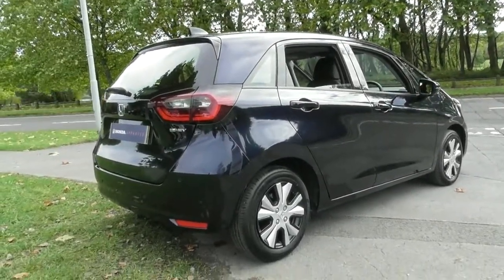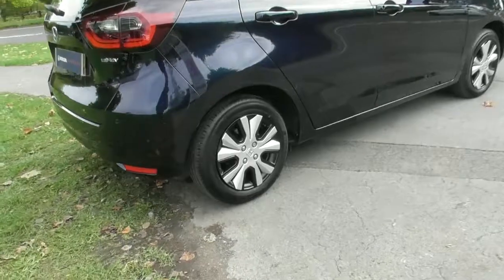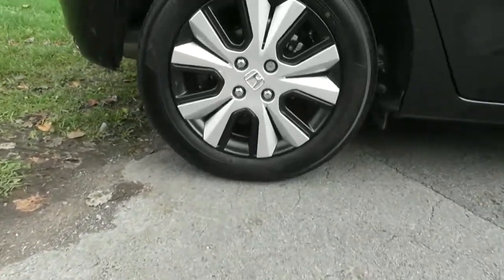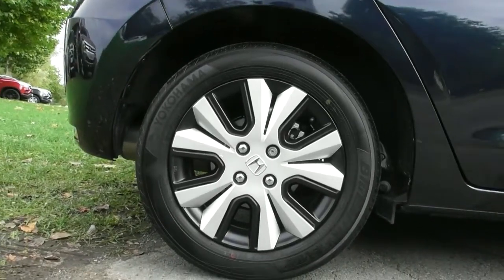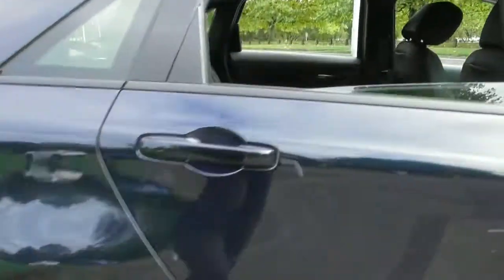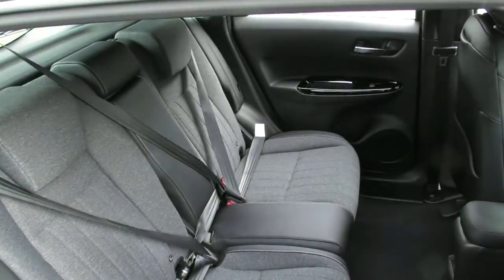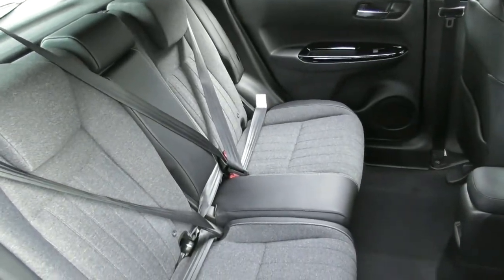Honda JAZZ 1.5 SR I-MMD CVT finished in Midnight Blue Beam Metallic ,video walkaround !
This is our 21 plated Honda JAZZ 1.5 SR I-MMD CVT finished in Midnight Blue Beam Metallic , which we have just offered for sale !